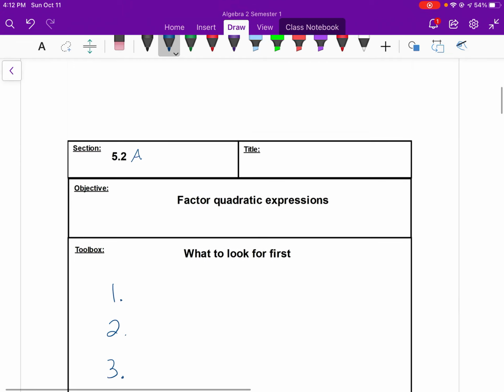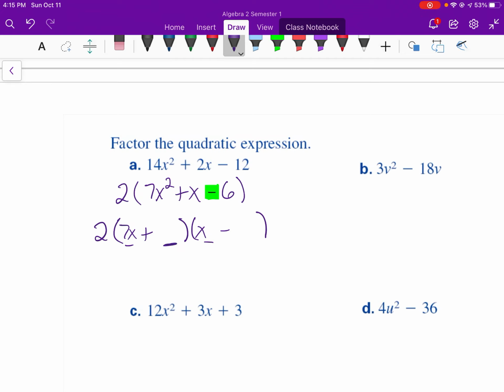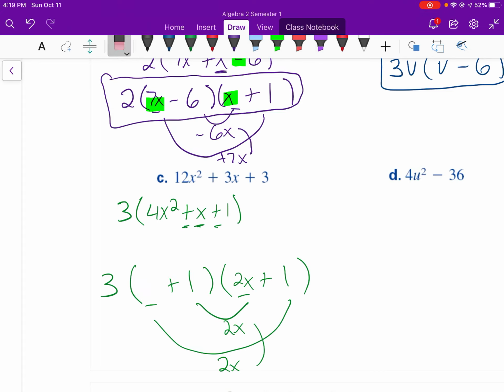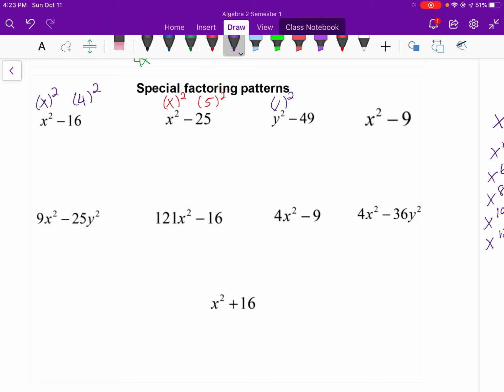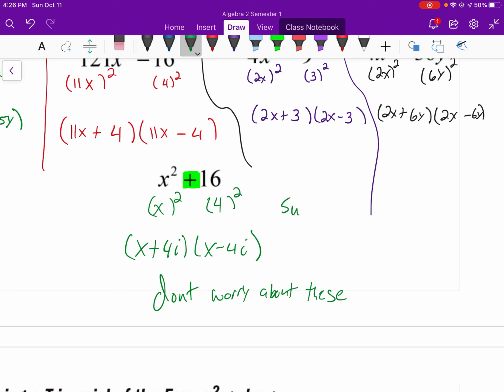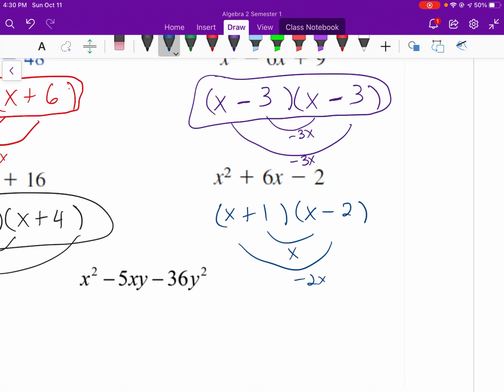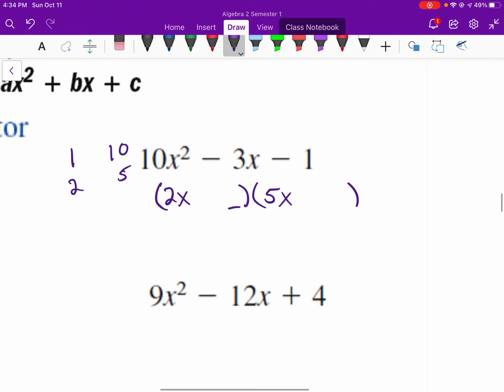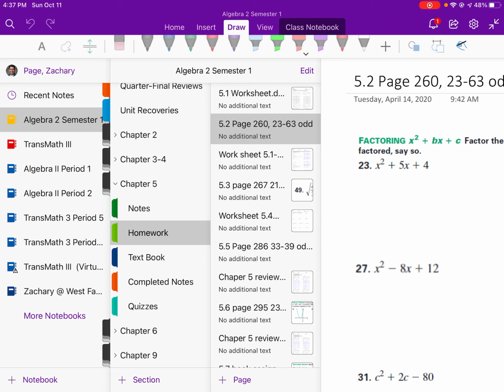5.2A Factoring Quadratic Expressions